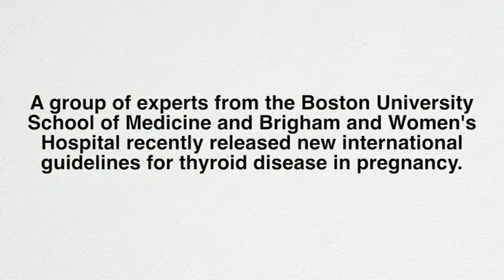Experts Release Revised Thyroid Disease Guidelines for Pregnant Women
Experts have released a revised international guideline for thyroid disease in pregnancy.